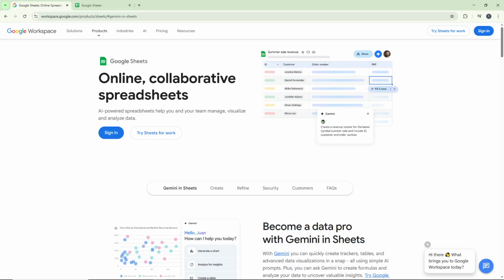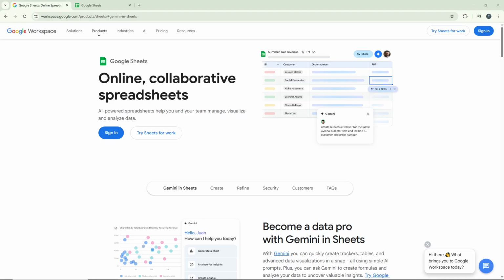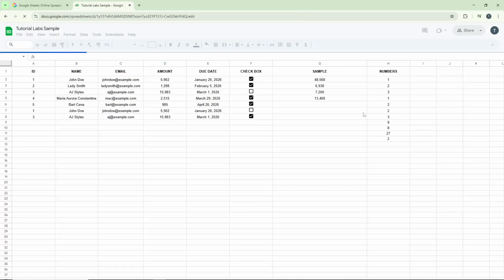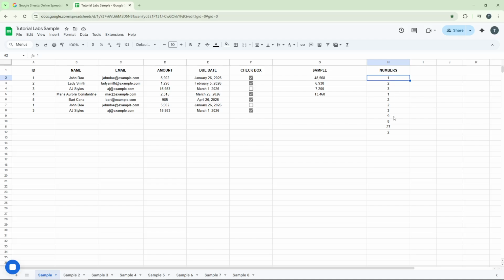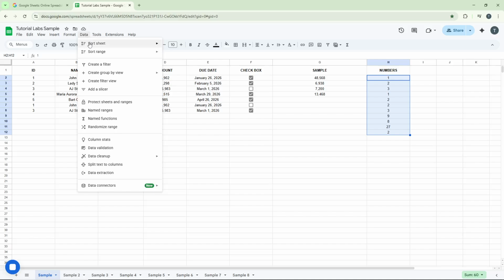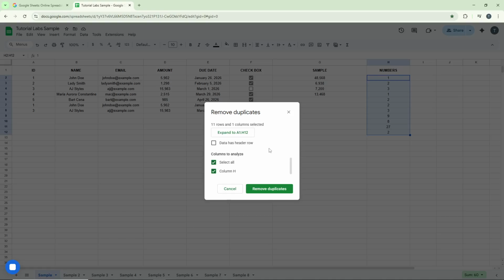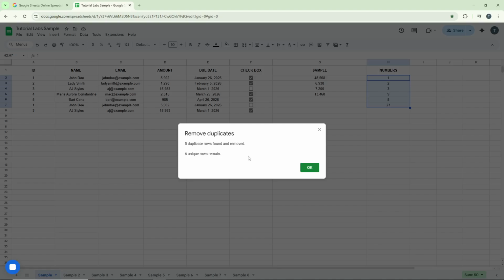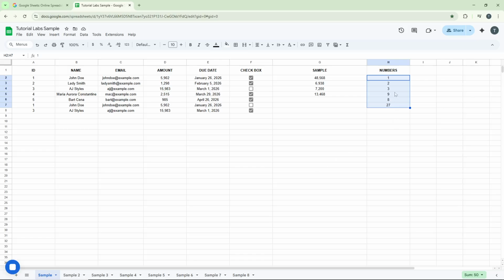How to Remove Duplicates And Make Values Unique In Google Sheets (Tutorial 2026)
Along the way, you'll learn how to remove duplicate rows Google Sheets, make data unique in Google Sheets tutorial, eliminate duplicate entries Google Sheets quickly, find and delete duplicate values Google Sheets, clean up duplicate data in Google Sheets, get rid of duplicate cells Google Sheets, Google Sheets remove duplicate entries guide, unique values Google Sheets spreadsheet data, how to find duplicates Google Sheets easy, filter unique records Google Sheets effectively, remove duplicate information Google Sheets column, Google Sheets make all values unique tutorial